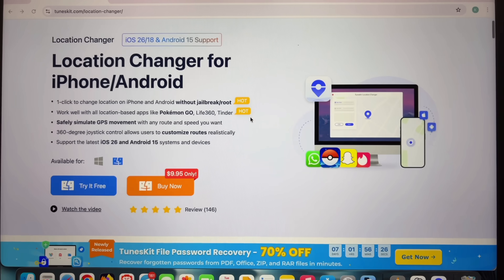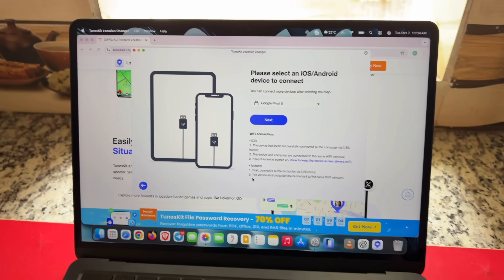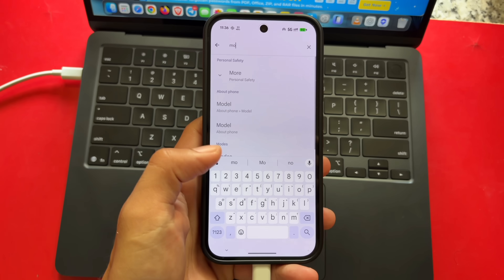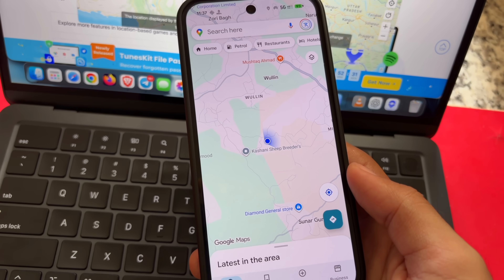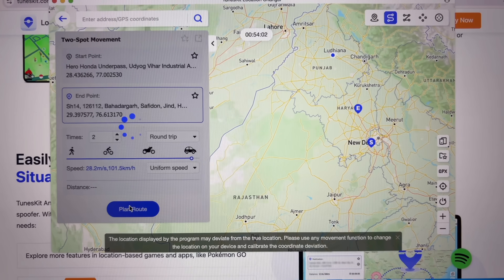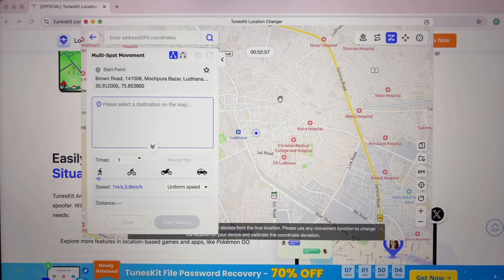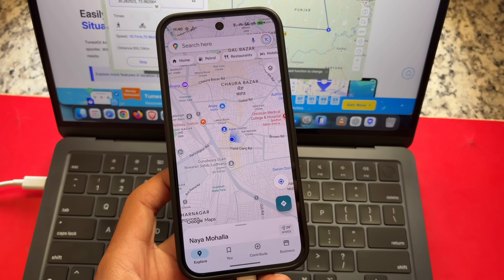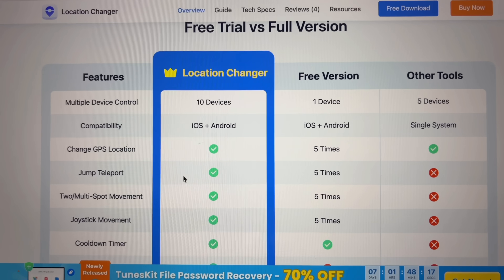📍 How to change Location on Android + iPhone | No Root/Jailbreak Needed | TunesKit Location Changer